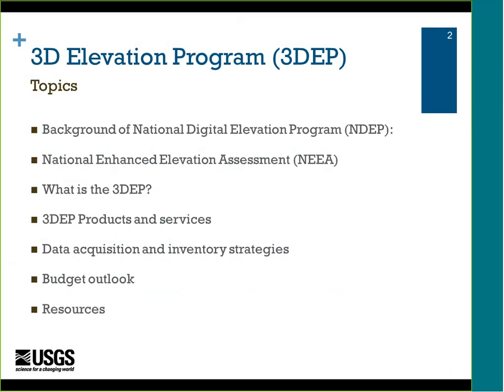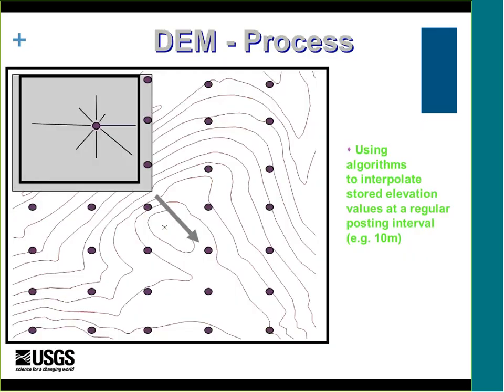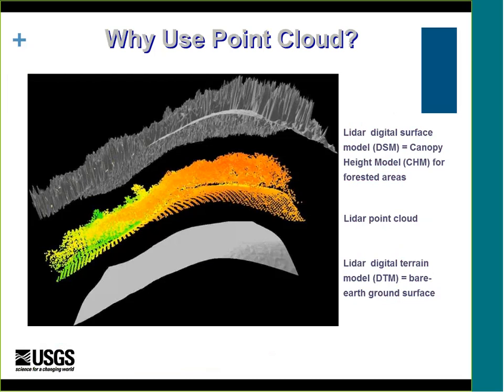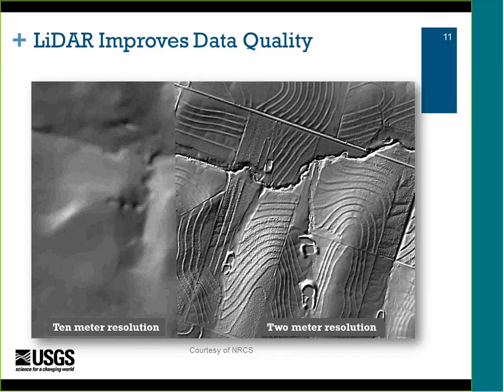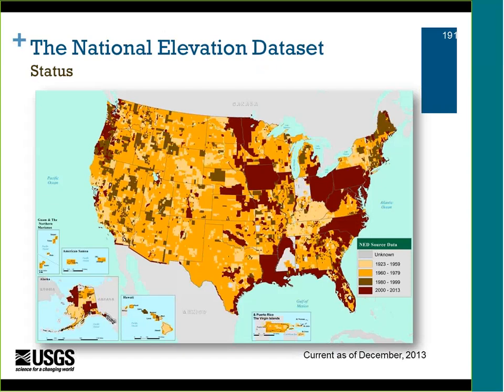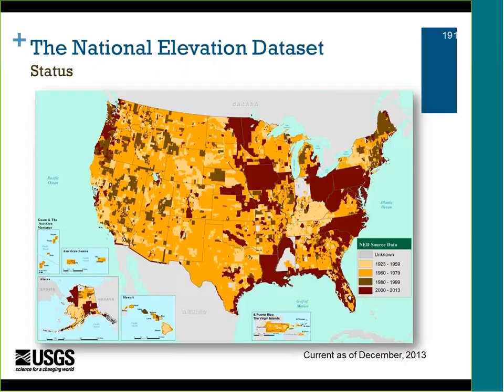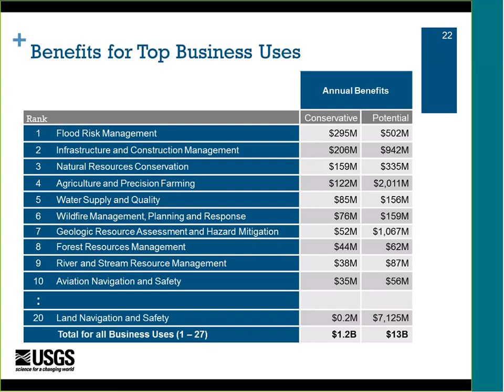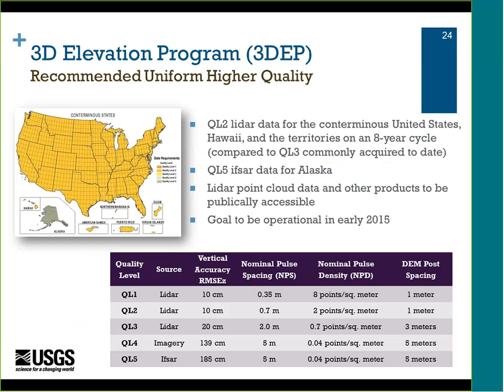Webinar: 3DEP: National 3D Elevation Program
Title:  3DEP: National 3D Elevation Program
Presenter: Barbara Ray, USGS Geospatial Liaison

Abstract
The 3D Elevation Program (3DEP) initiative is being developed to respond to growing needs for high-quality topographic data and for a wide range of other three-dimensional representations of the Nation's natural and constructed features. The primary goal of 3DEP is to systematically collect enhanced elevation data in the form of high-quality light detection and ranging (lidar) data over the conterminous United States, Hawaii, and the U.S. territories. Interferometric synthetic aperture radar (ifsar) data will be collected over Alaska, where cloud cover and remote locations preclude the use of lidar over much of the State. The 3DEP initiative is based on the results of the National Enhanced Elevation Assessment

Barb's thirty-one year career with the USGS began with compiling topographic maps in the photogrammetric unit of the National Mapping Division. She spent 10 years with the Earth Science Information Center as a remote sensing and digital data expert. For the past 13 years she has represented the National Geospatial Program as a Geospatial Liaison.